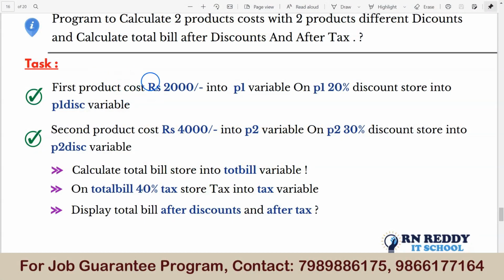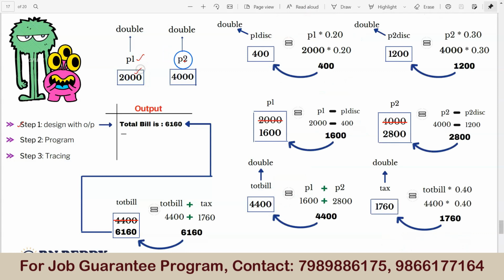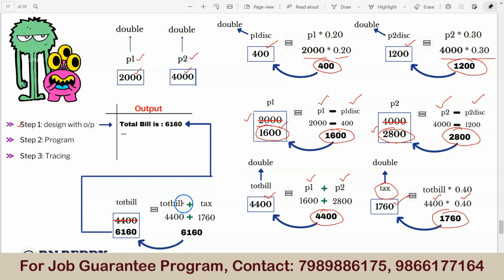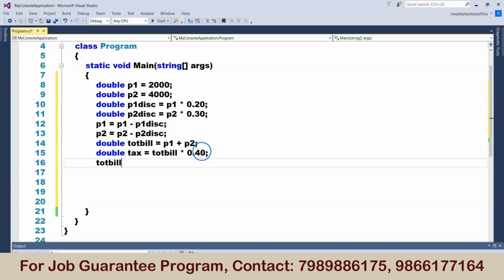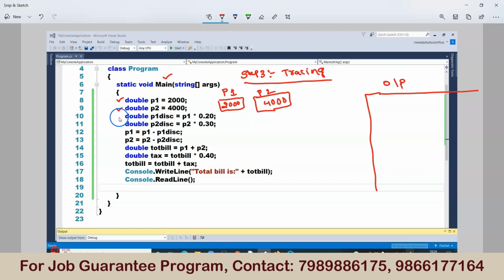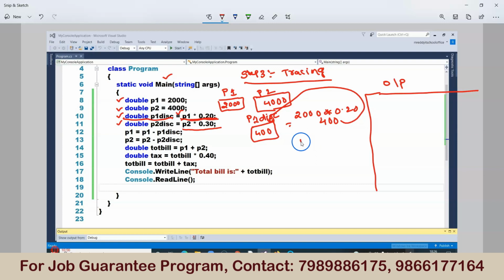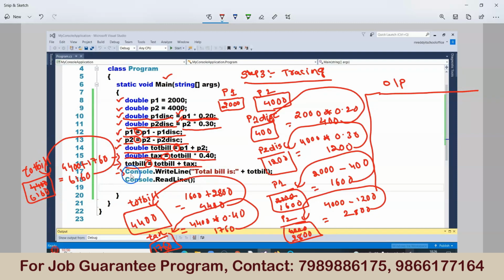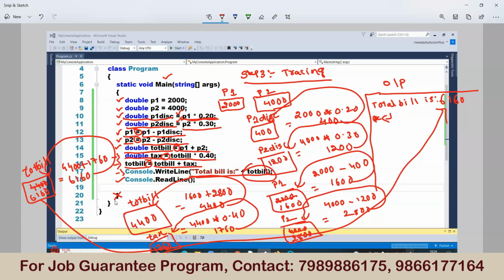Program to calculate total bill after discount and after tax